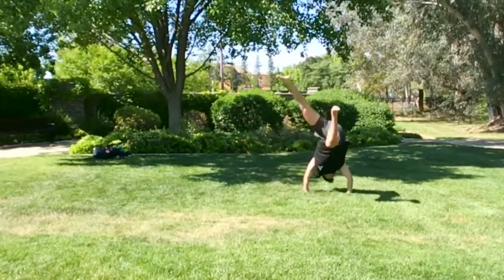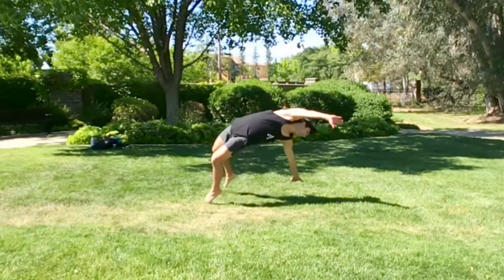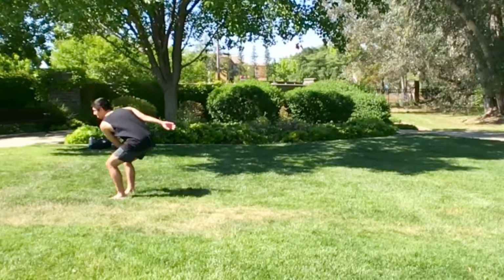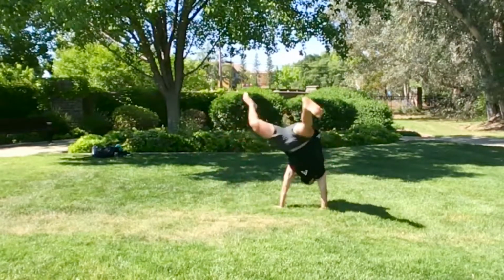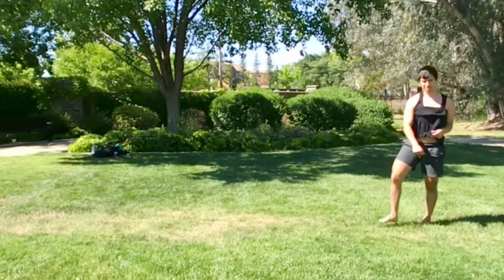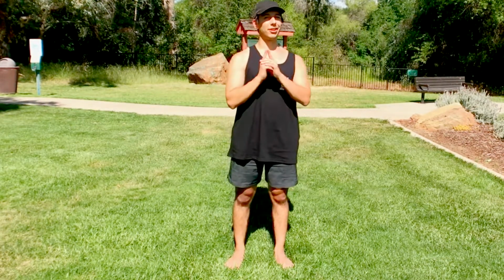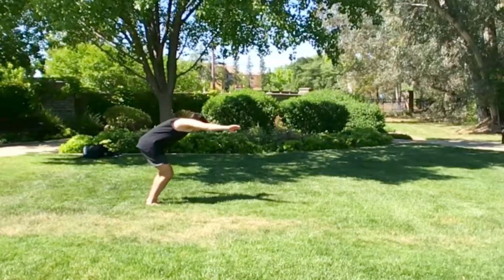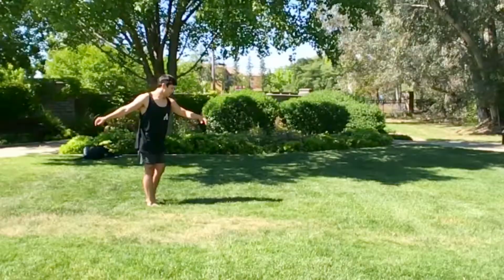Two Handed Flip Combos: Pop Transition | Tricking Tutorial #130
Learn how to do Two Handed Flip Combos using a Pop Transition for the Upraiz Tricking curriculum! A step-by-step tutorial for Trickers that want to build their foundation and excel at Tricking!

Stay motivated, keep growing, Upraiz.